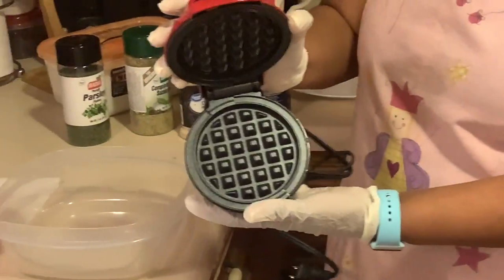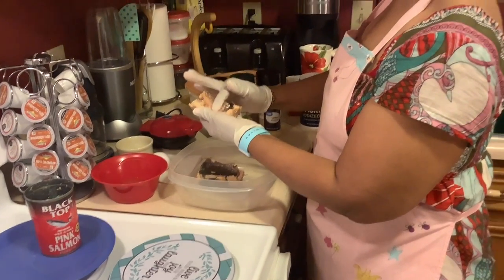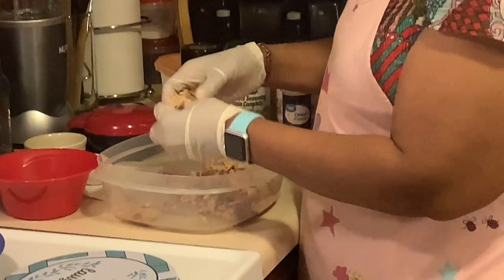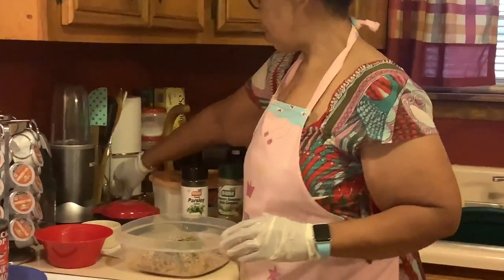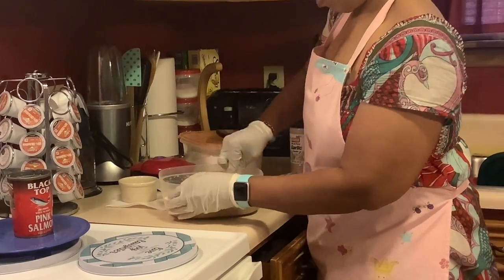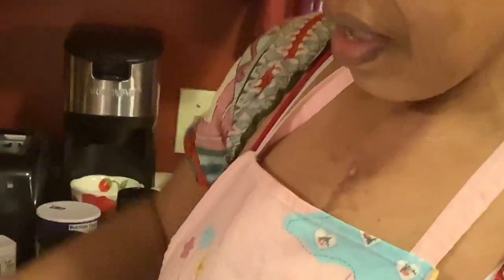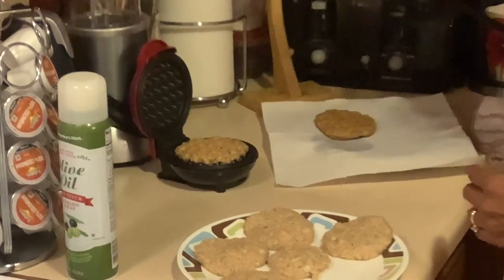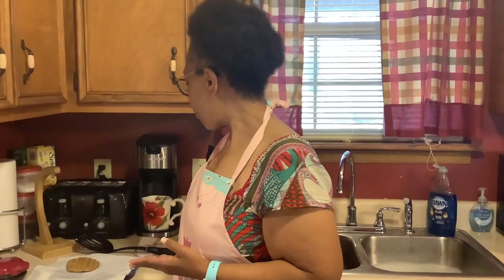MINI WAFFLEMAKER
Hello 👋 Guys! Today I’m doing a review of my new mini waffle by preparing some salmon 🍣 patties. I was given this mini waffle by a YouTuber for my birthday 🎂 and I wanted to share how I make salmon patties with my TNT 🧨 community. I hope you guys enjoy the video and don’t forget to watch the videos to the end because we will be putting IMPORTANT INFORMATION ℹ️ about GIVEAWAYS at the end of our videos. To ALL of our SUBSCRIBERS we appreciate you, Now, Let The Journey Continue..
~EricandTeresa 💚

Teresa’s TikTok➡️ @heart_warrior1
Teresa’s

🔜Teresa’s Book 📖
Heart ❤️ Warrior

If you are new to our channel, WELCOME. Thanks 🤩

Remember🌟WITH CHRIST ALL THINGS ARE POSSIBLE ✝️